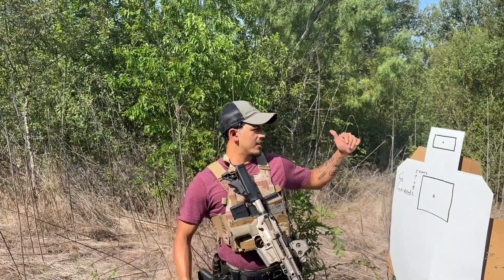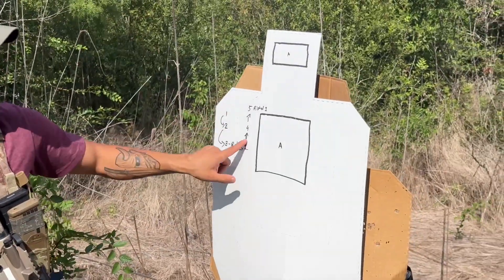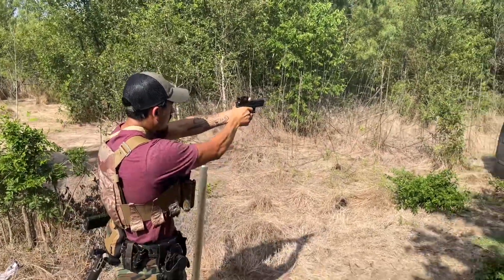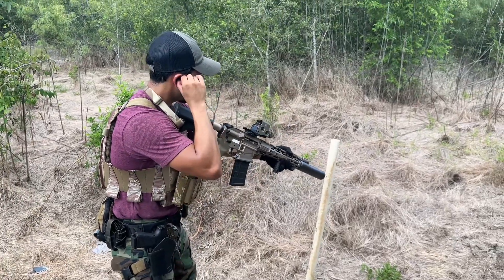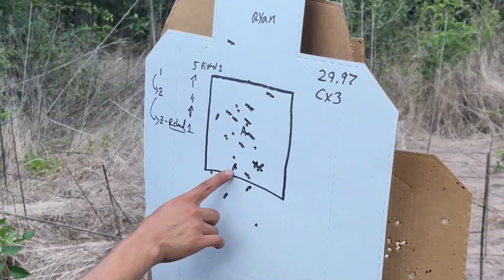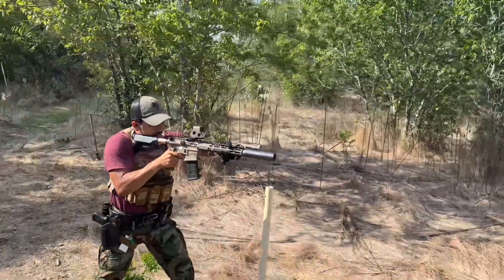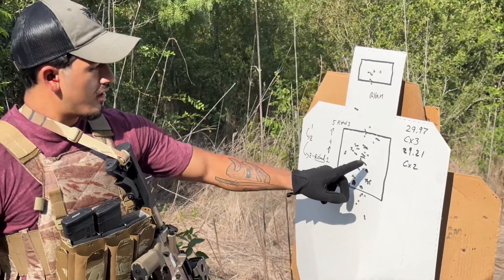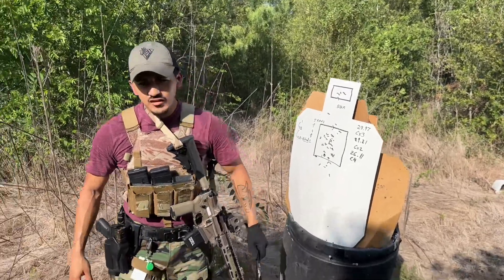August rifle drill